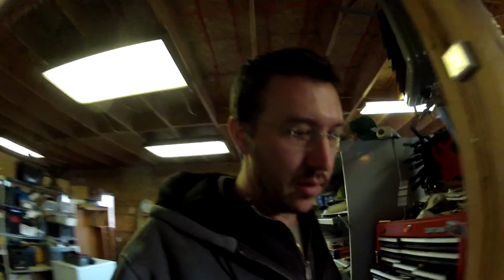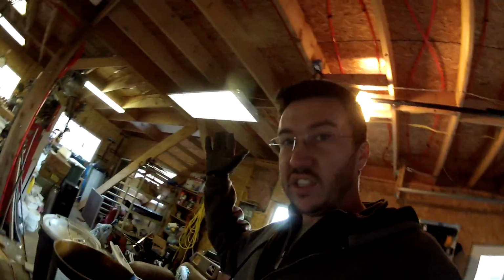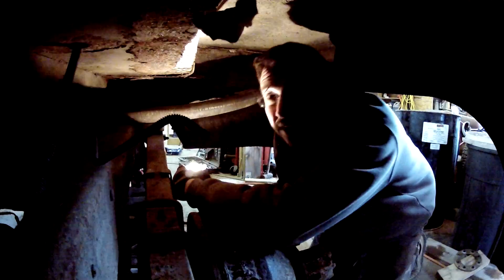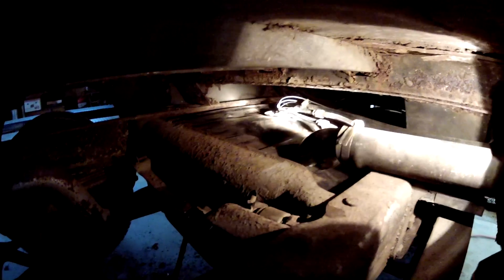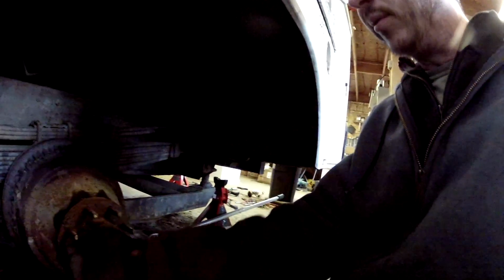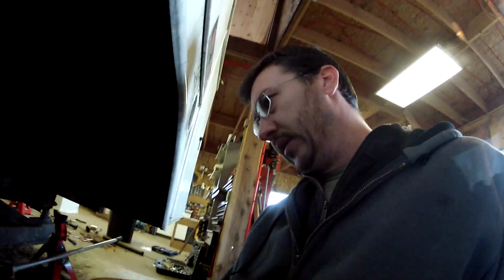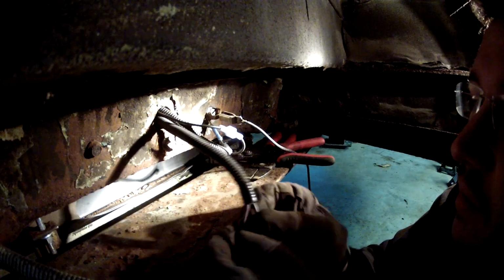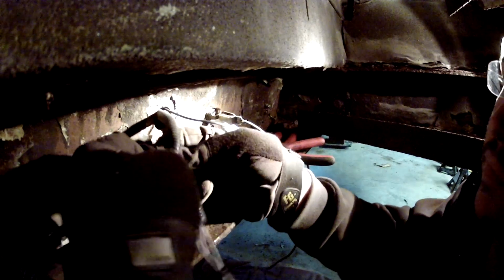9 - Gas Tank Install Chevy 3500 Bucket Truck